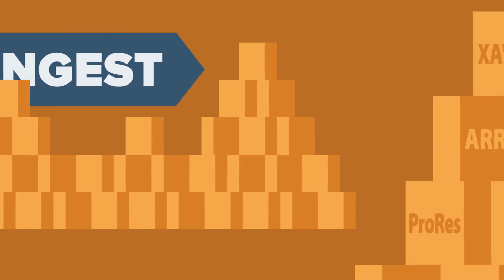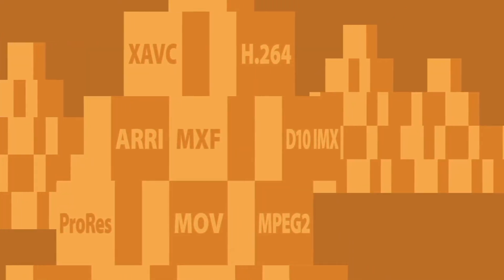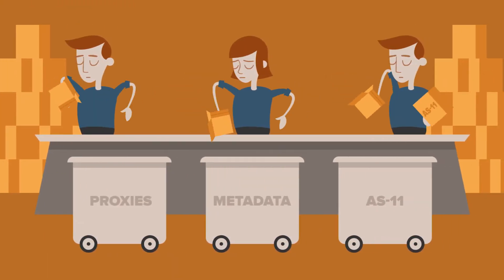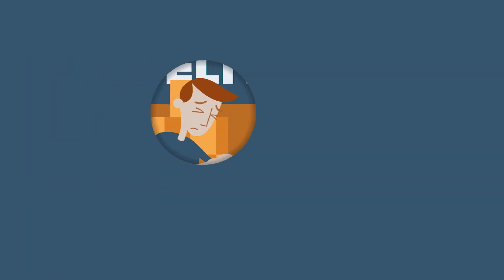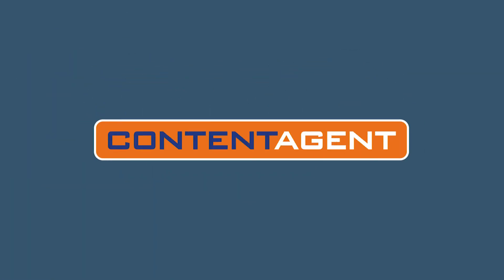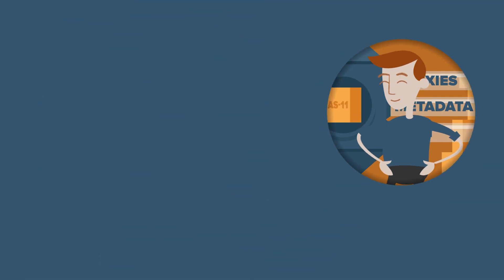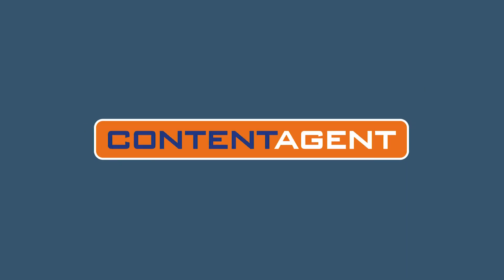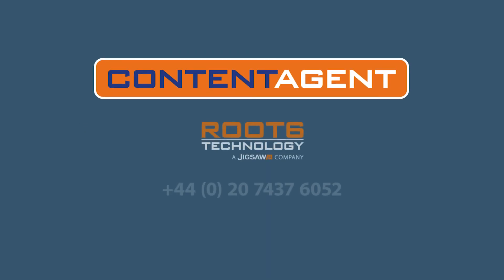Introducing ContentAgent: Automated File-Based Workflow Management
ContentAgent is a software solution that takes the tedium out of common ingest and delivery tasks, providing a powerful, fully customisable workflow engine that lets you easily design and run bespoke workflows to automate and scale common tasks.

Want to know more?